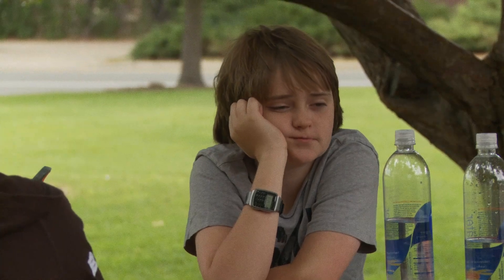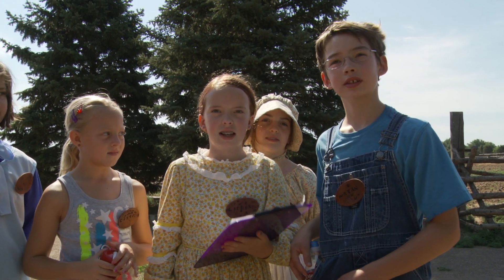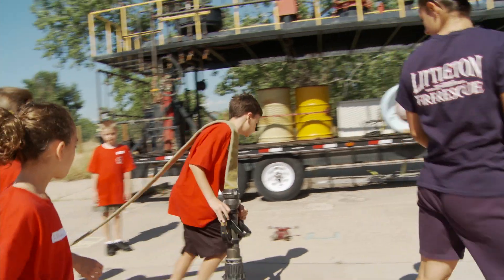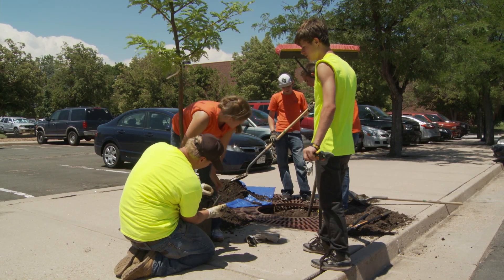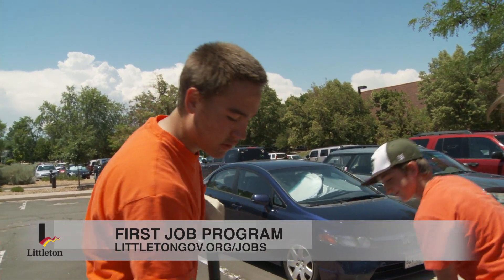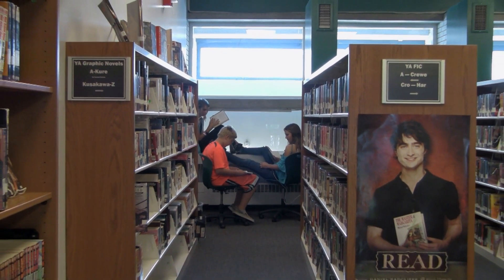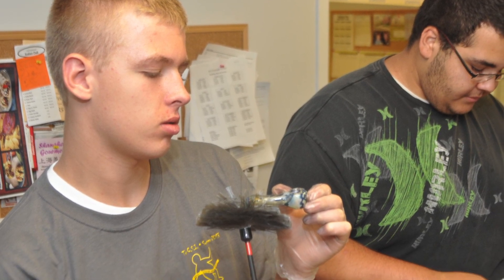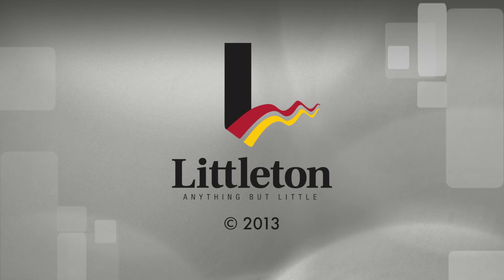Summer Youth Programs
This program highlights several of the educational and FUN summer programs available for teens and pre-teens in Littleton: Adventures in History, Mini Fire Academy, First Job, Bemis Talent Show, and Teen CSI. Watch now and start planning for next summer!